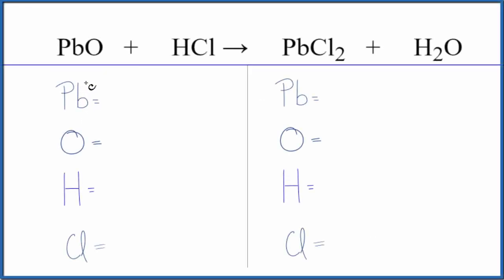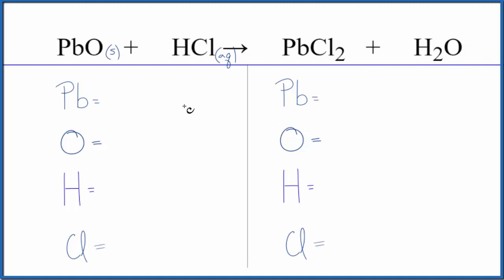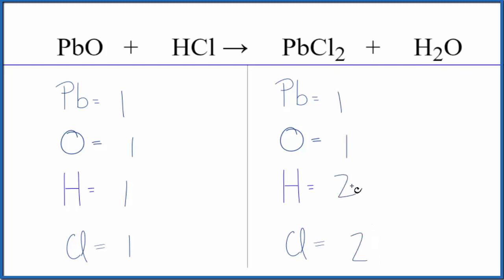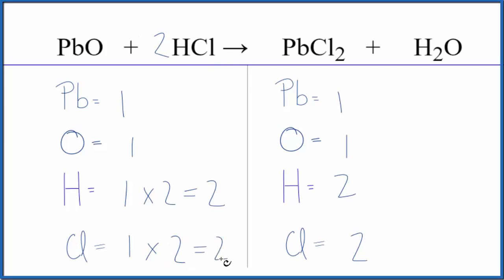How to Balance PbO + HCl = PbCl2 + H2O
In this video we'll balance the equation PbO + HCl = PbCl2 + H2O and provide the correct coefficients for each compound.

To balance PbO + HCl = PbCl2 + H2O you'll need to be sure to count all of atoms on each side of the chemical equation.

Once you know how many of each type of atom you can only change the coefficients (the numbers in front of atoms or compounds) to balance the equation for Lead (II) oxide + Hydrochloric acid.

Lead (II) oxide + Hydrochloric acid